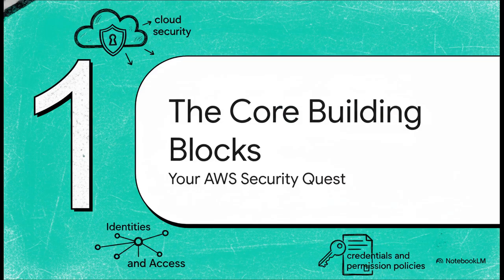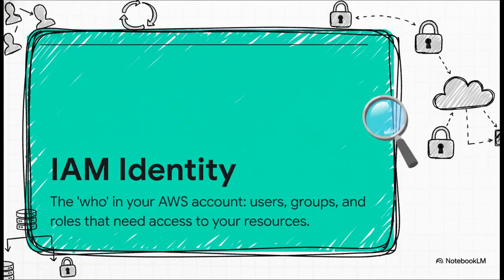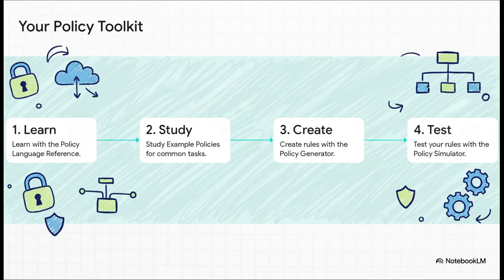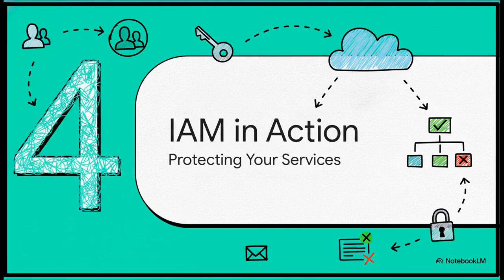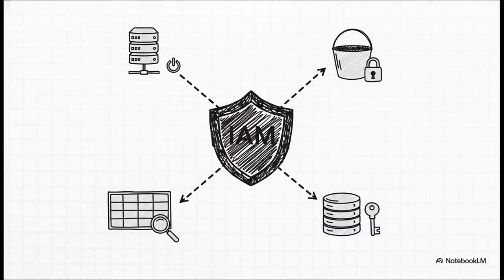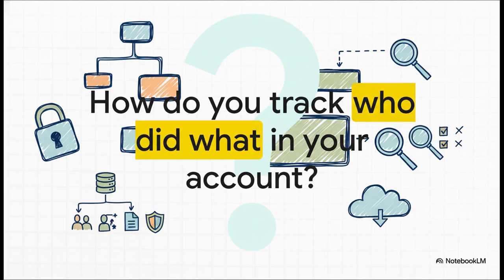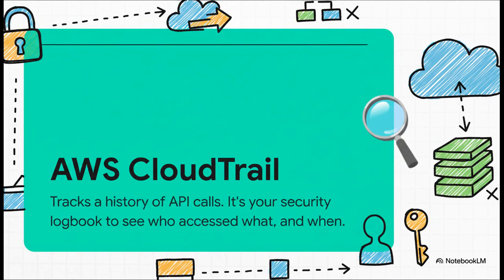AWS IAM: Cloud Security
Learn how to secure your AWS account with Identity and Access Management (IAM). In this video, you'll discover how to create identities, manage credentials, set permission policies, and apply a security mindset. Perfect for beginners and intermediates looking to master cloud security.